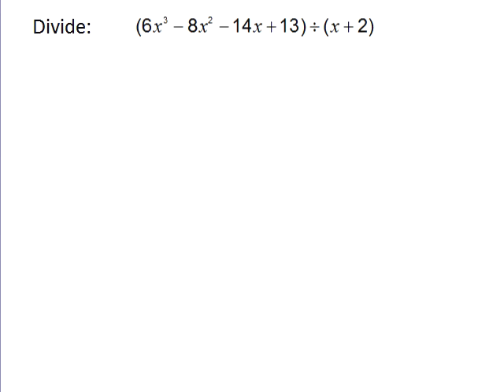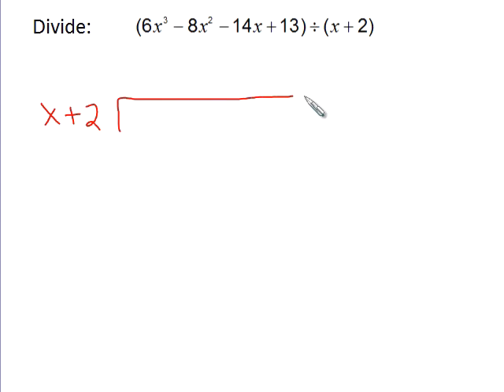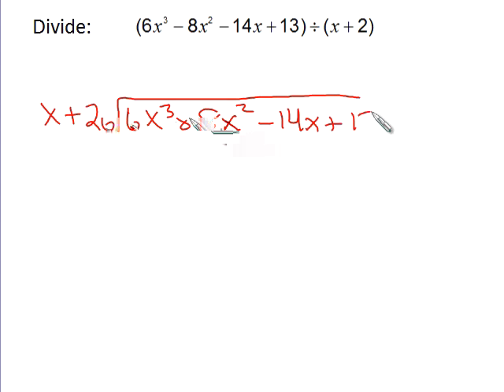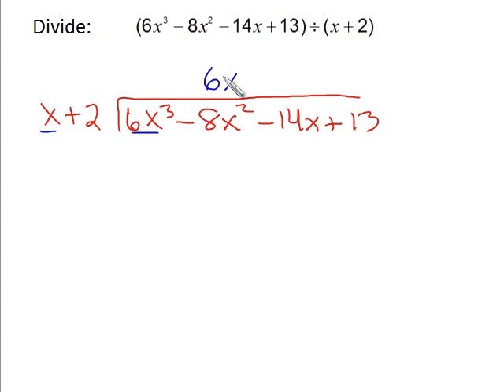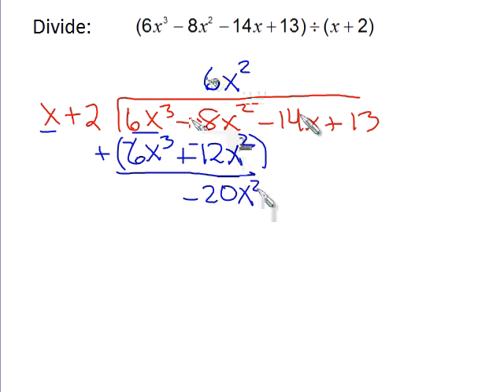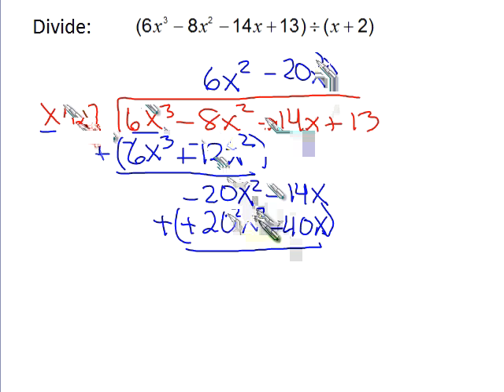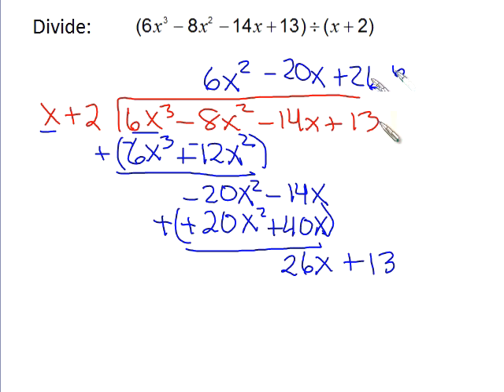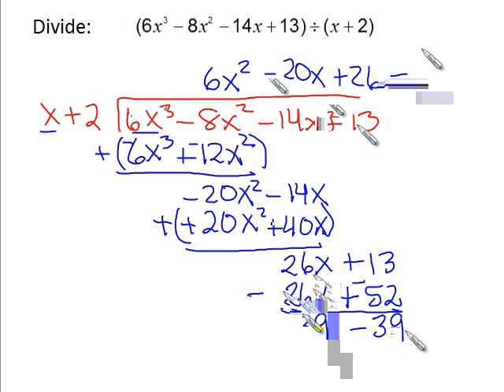Bittinger Basic Math with Early Integers Chapter Test Prep Exercises: Ch. 4 Ex. 42